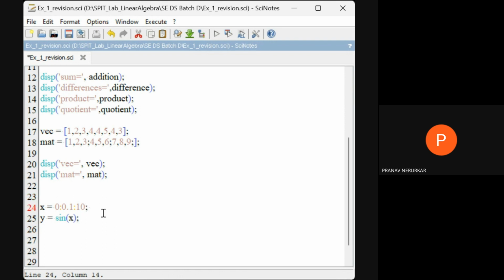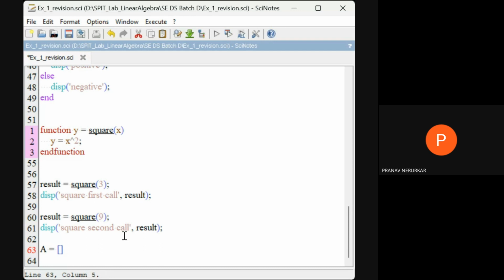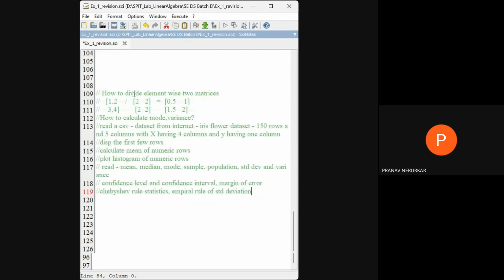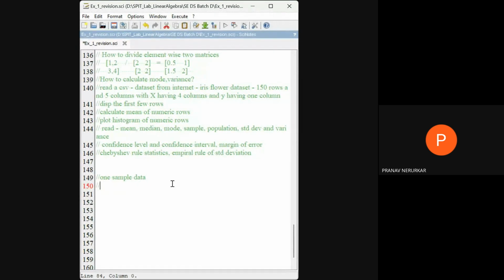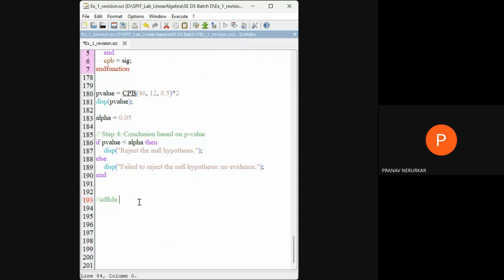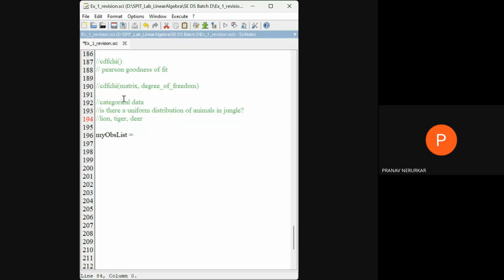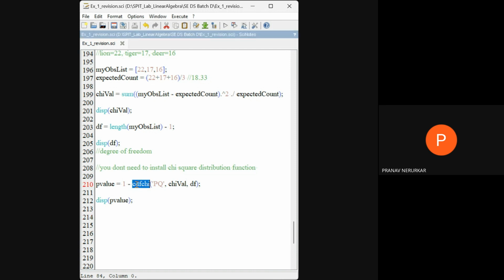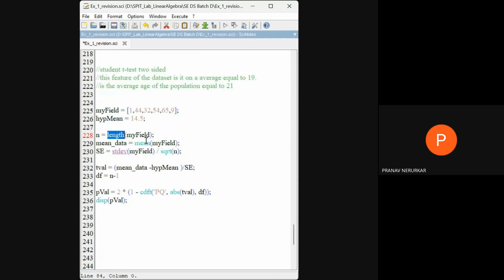Scilab revision lab DS and AIML 2024 04 13 17 19 GMT+5 30